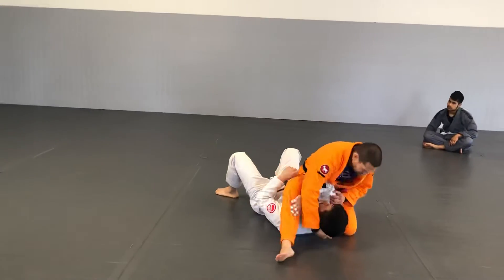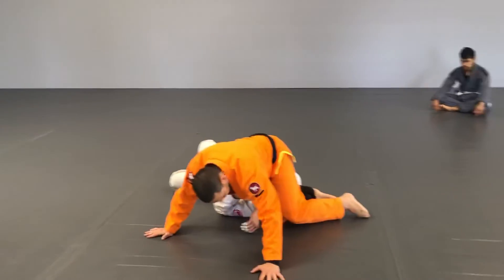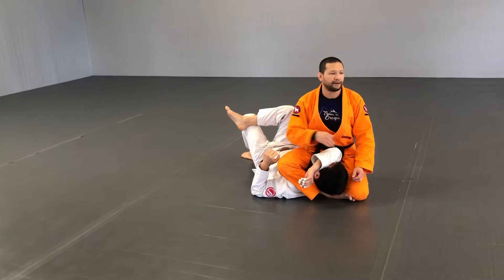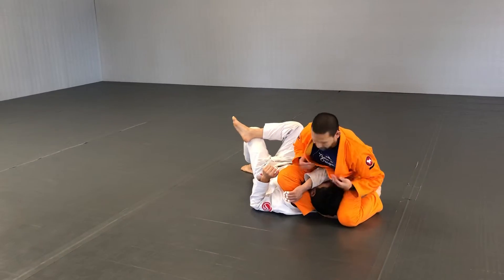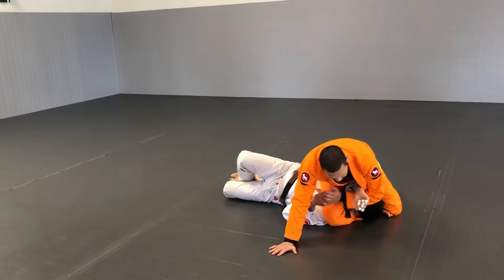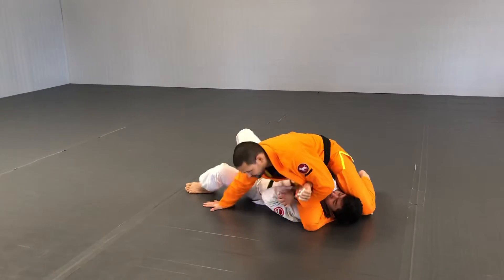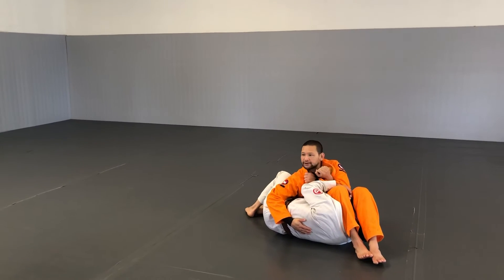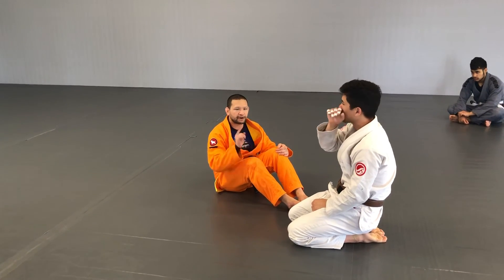Jake on finishing mounted triangle. 3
Part 3 of 3 videos. 5/28/22.